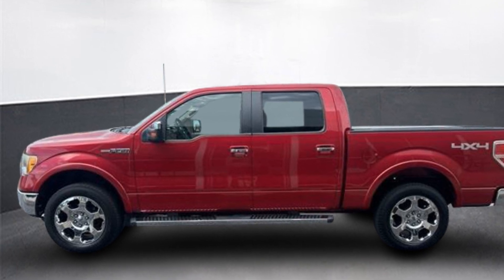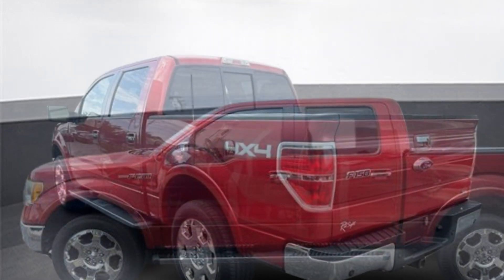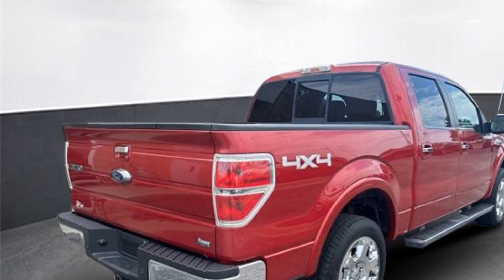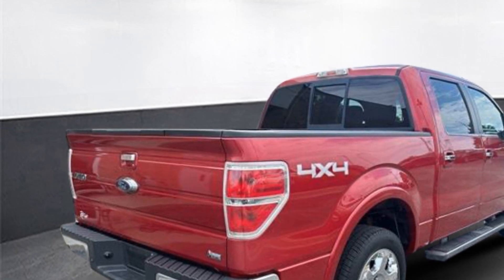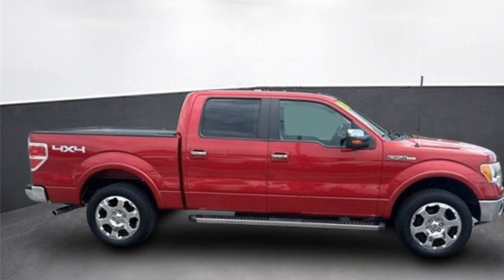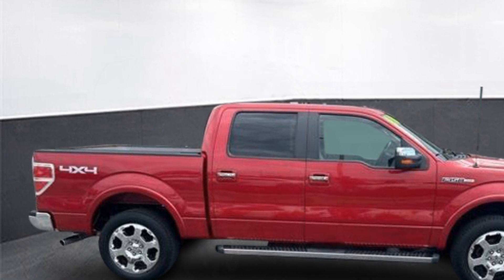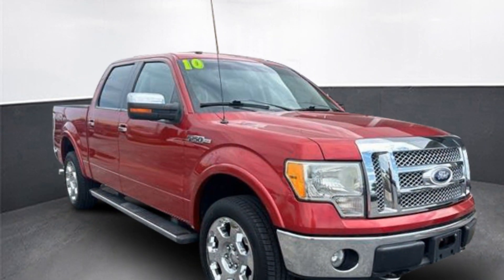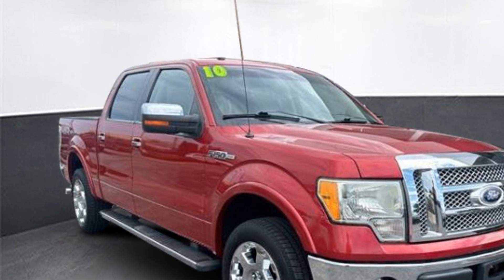youtube video #-2Jvrg1xYQ4